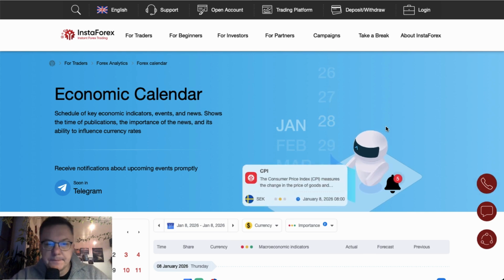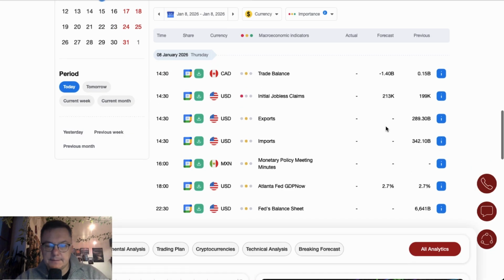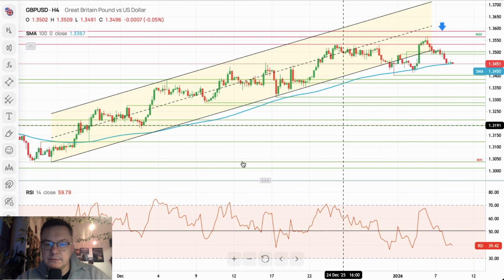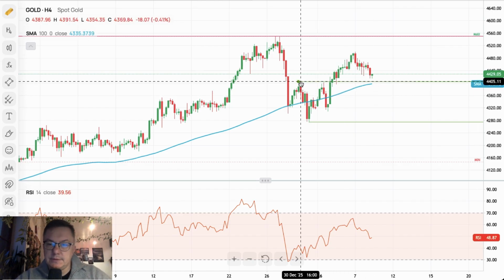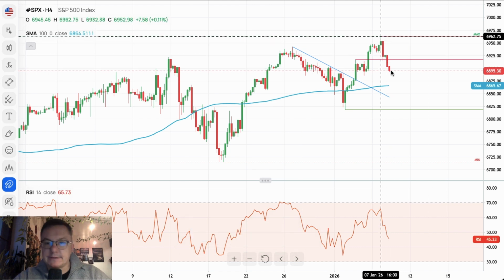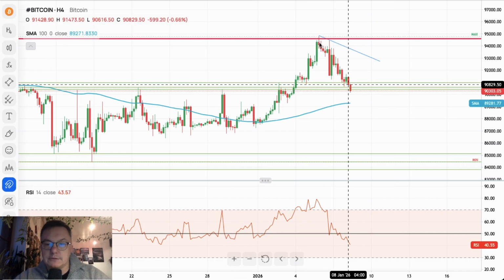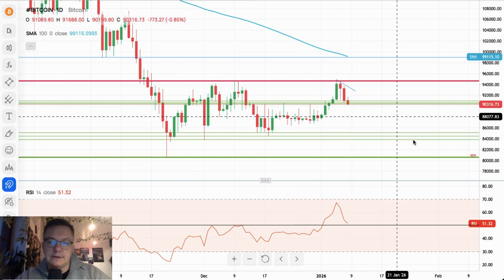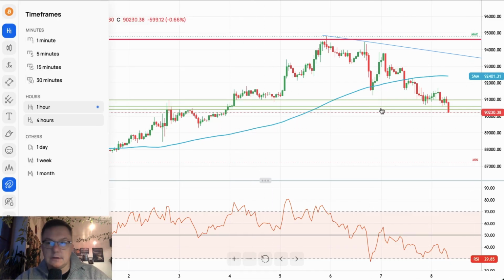Forex forecast 08/01/2026: EUR/USD, USD/JPY, GBP/USD, SP500, Gold and Bitcoin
00:00 INTRO
00:12 Totay’s key events: Initial Jobless Claims, Unemployment Rate, Nonfarm Productivity
01:47 EUR/USD
02:27 GBP/USD
03:09 USD/JPY
03:39 GOLD
04:36 SP500
05:52 BTC/USD